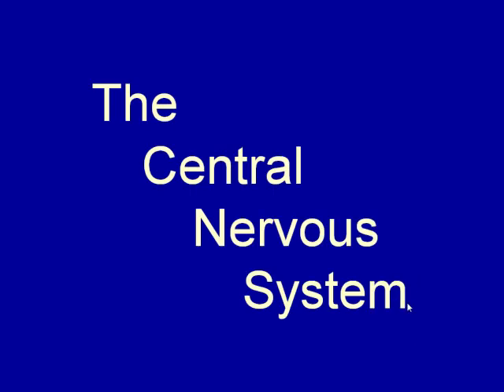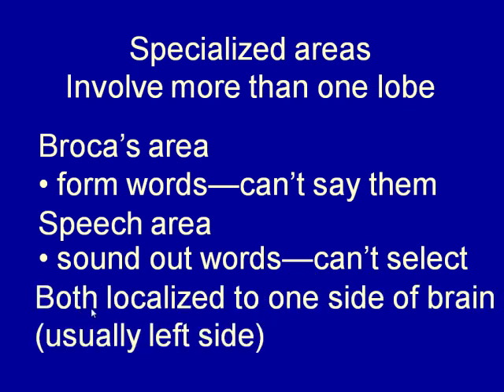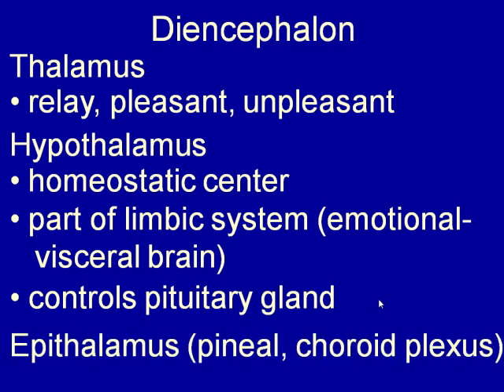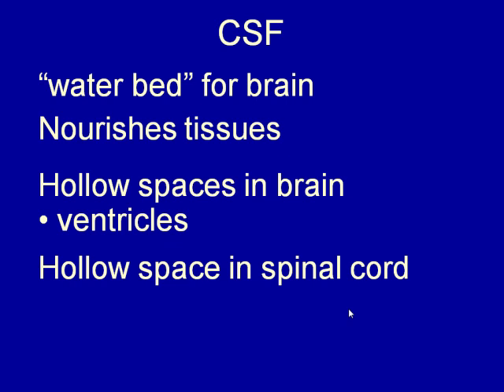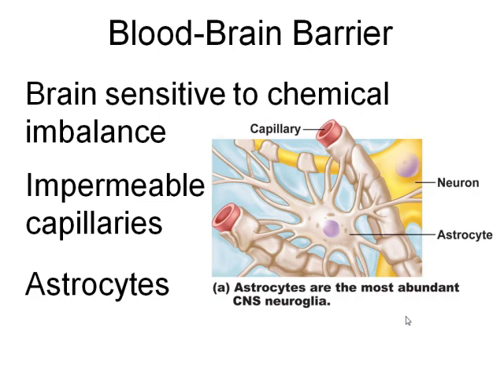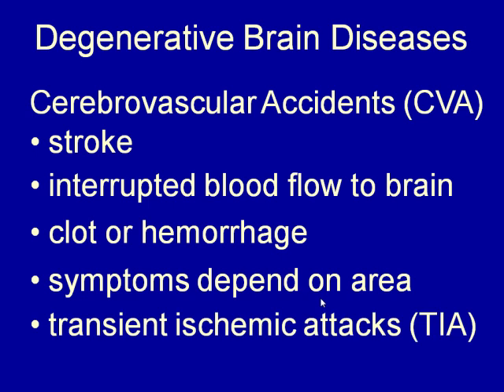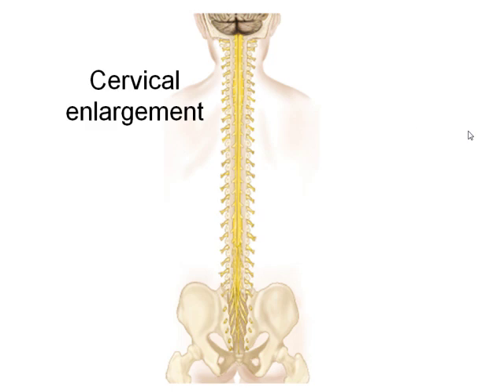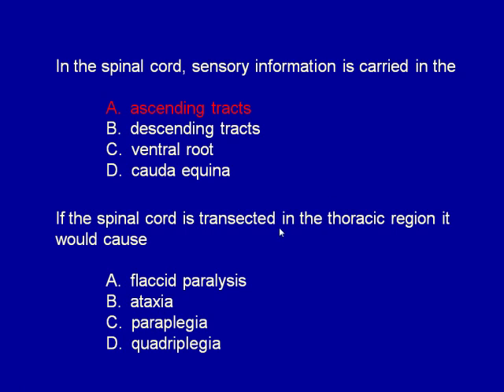Chapter 7 Central Nervous System recorded lecture